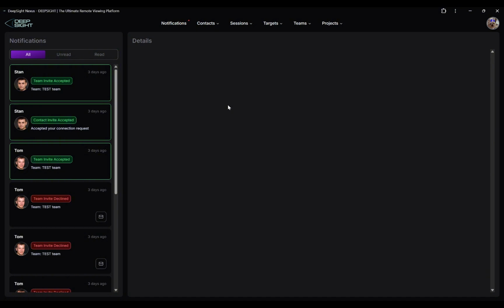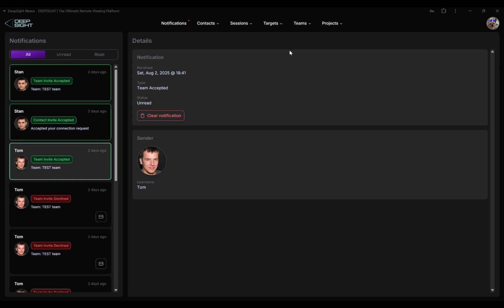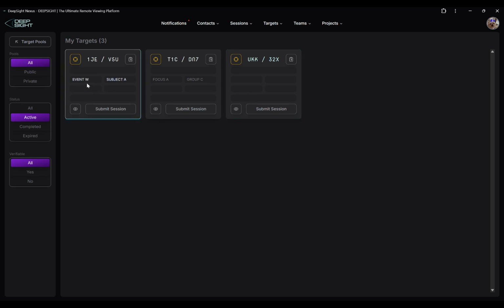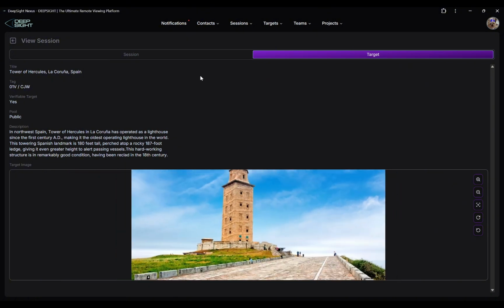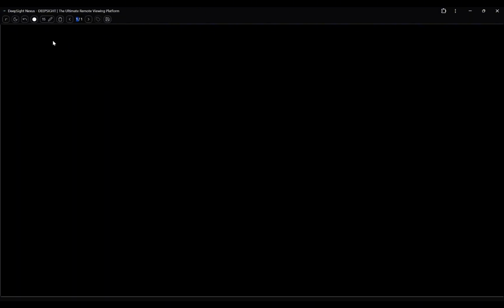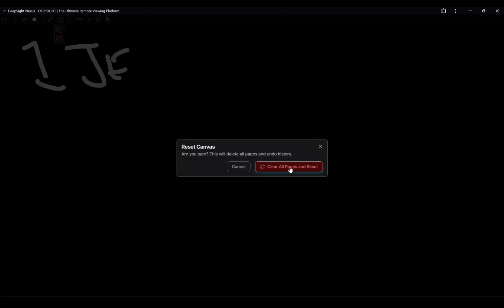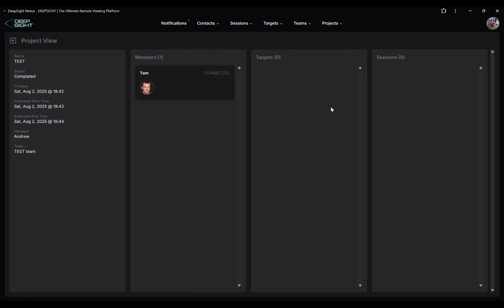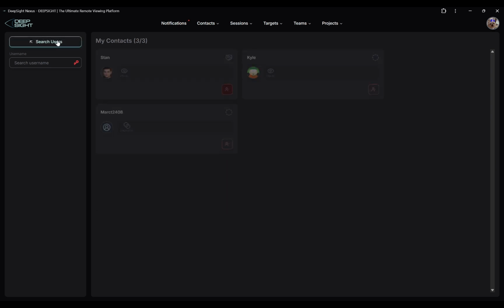DeepSight: The Ultimate App for Remote Viewing Practice (Full Walkthrough)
Welcome to the DeepSight Beta! Get a full walkthrough of our app, the purpose-built platform for structured Remote Viewing, individual mastery, and collaborative discovery.

➡️ Join the DeepSight Beta Today: deepsight.app

**What is DeepSight?**

DeepSight is a web-based application designed by remote viewers, for remote viewers. It solves the community's key pain points by providing dedicated tools for blind target management, an intuitive in-app canvas for sessions, and powerful features for team collaboration and project work.

This 21-minute video is a complete walkthrough of the app's core features, from editing your profile to managing teams and projects.

**Key Features You'll See in DeepSight**

* **Blind Target Management:** A system that protects target data until your session is submitted.
* **In-App Canvas:** A minimal, distraction-free drawing tool for your sessions.
* **Project Collaboration:** Work with teams on multi-target projects with controlled session visibility.
* **Session Database:** Easily store, search, and share your personal and public sessions.

Visit `deepsight.app` to register your interest in the beta and be part of the future of Remote Viewing.

Happy RVing!